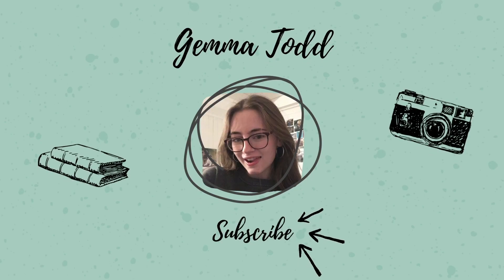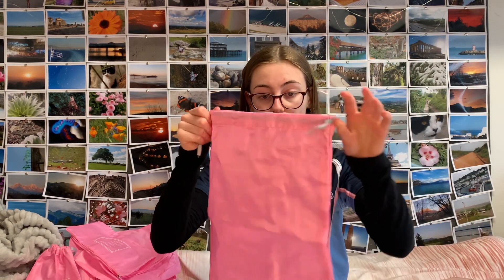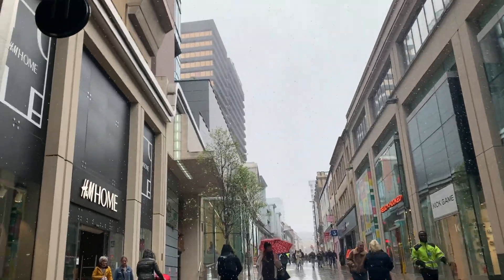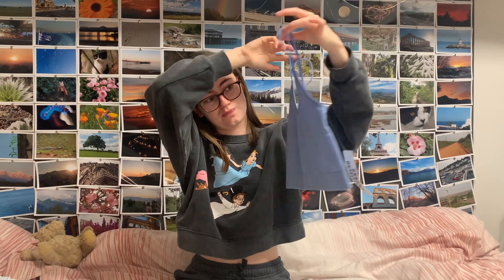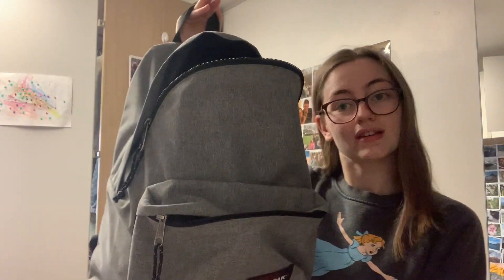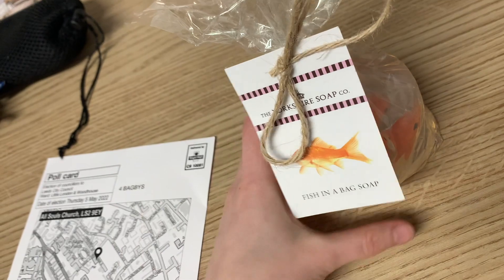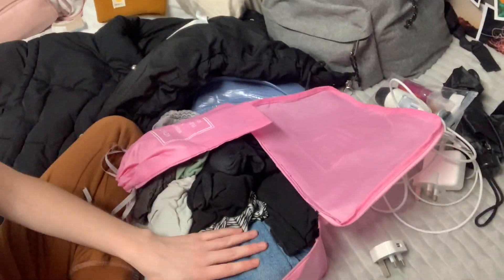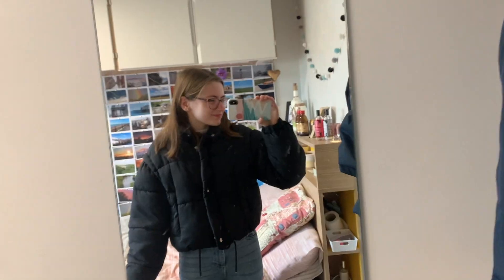Opening parcels and packing for my holiday! | Uni life vlog 14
Hey guys!

In this vlog I was at uni by myself for an extra week so join me while I open some parcels and pack up to go on holiday for easter!

Links for the things I got:
Packing cubes set -

Gemma
xx